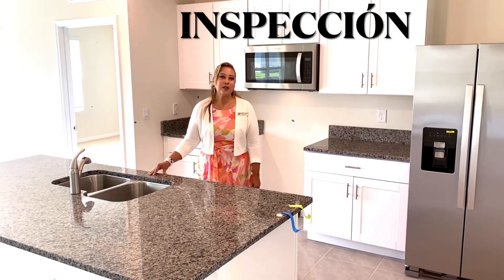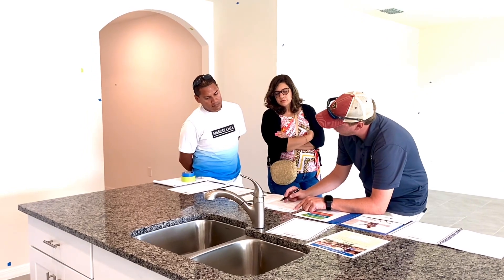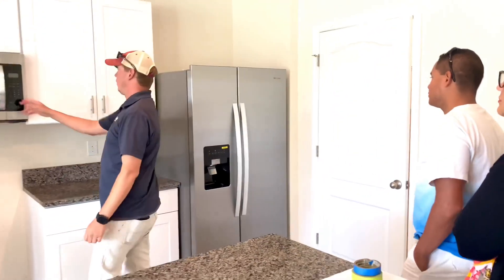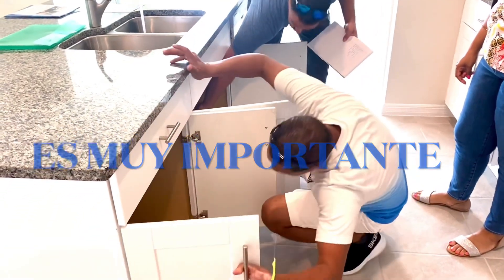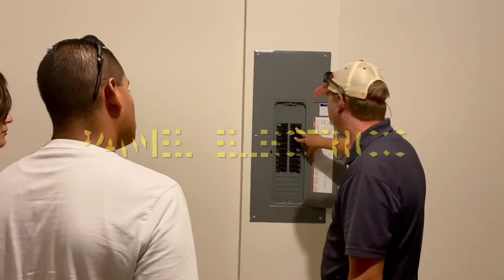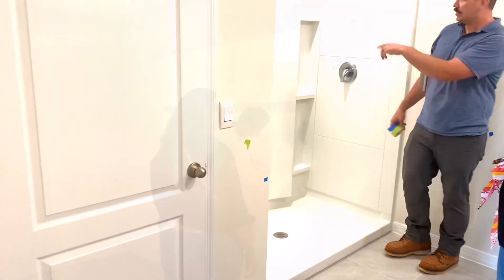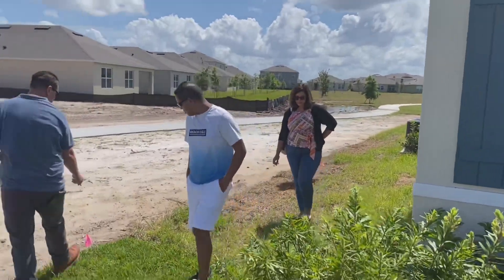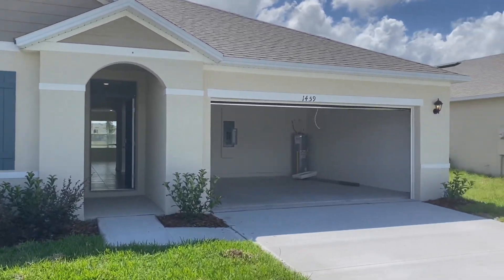PRE INSPECCION CASA NUEVA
Antes de llegar al cierre el comprador debe hacer una pre inspección y un día antes del cierre hacer una inspección final asegurándose que todo está bien